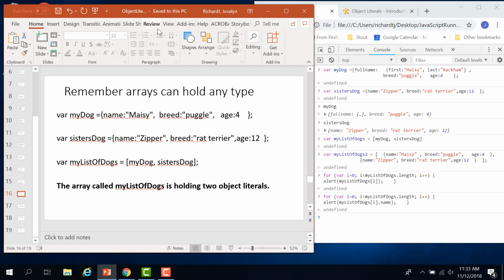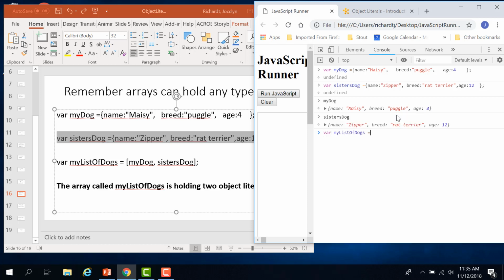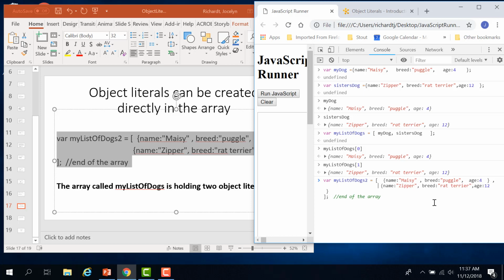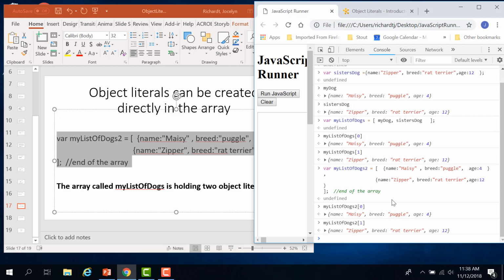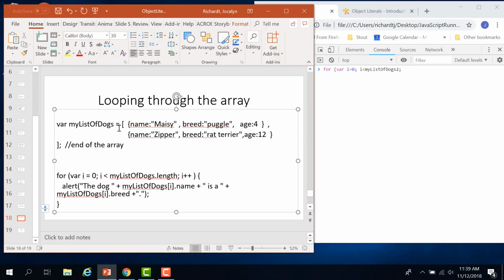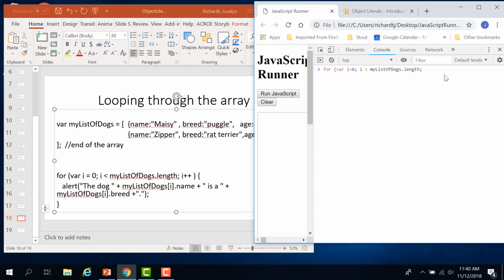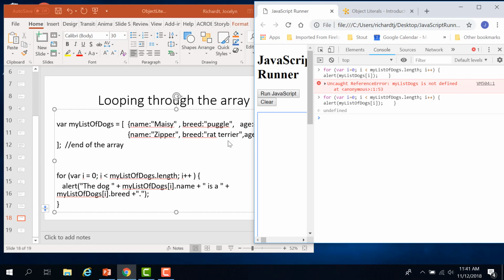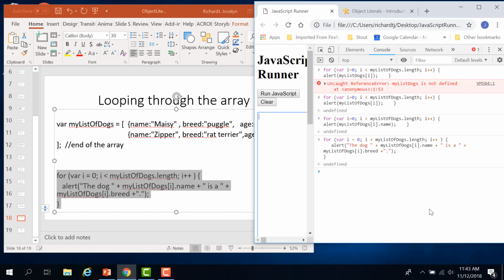20d. JavaScript Object Literals In Arrays